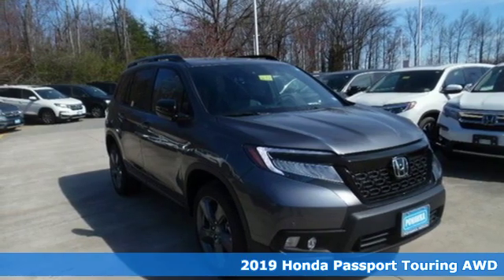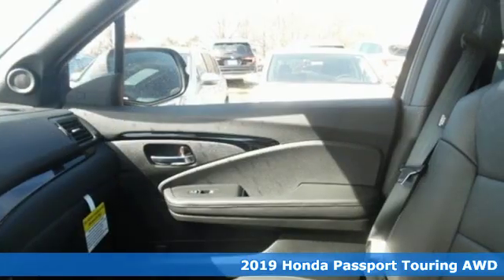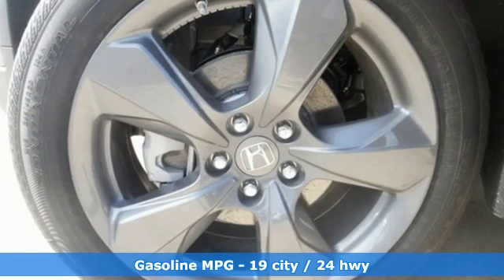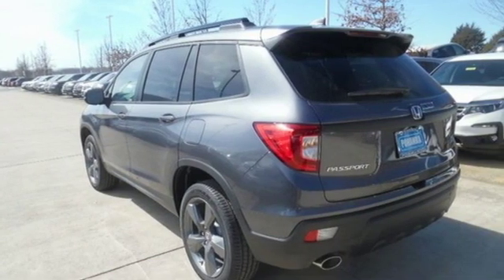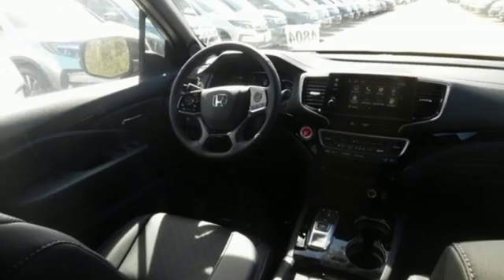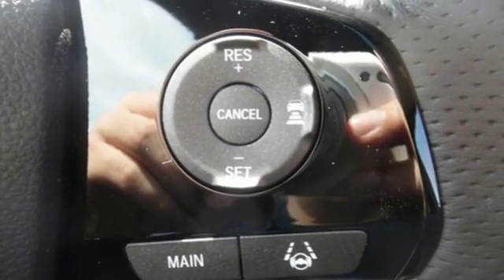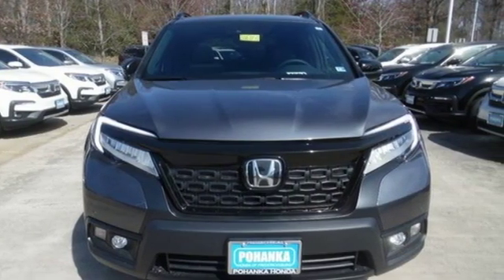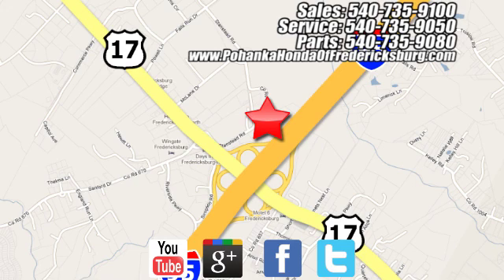New 2019 Honda Passport Fredericksburg VA Richmond, VA FKB015693 - SOLD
Year: 2019
Make: Honda
Model: Passport
Trim: Touring
Engine: 3.5L V6 24V SOHC i-VTEC
Transmission: 9-Speed Automatic
Color: Gray
Interior: black
Stock #: FKB015693
VIN: 5FNYF8H9XKB015693
modern steel metallic 2019 Honda Passport Touring AWD 9-Speed Automatic 3.5L V6 24V SOHC i-VTECbrbrRecent Arrival!brbrbrAll prices exclude taxes, title, license, and dealer processing fee of $799.00. Published price subject to change without notice to correct errors or omissions or in the event of inventory fluctuations. All features not on all vehicles. Vehicles shown are for illustration purposes only. MPG is based on 2017 EPA mileage ratings. Use for comparison purposes only. Your mileage will vary depending on driving conditions, how you drive and maintain your vehicle, battery-pack (hybrid only) and other factors.

Address:
60 South Gateway Drive